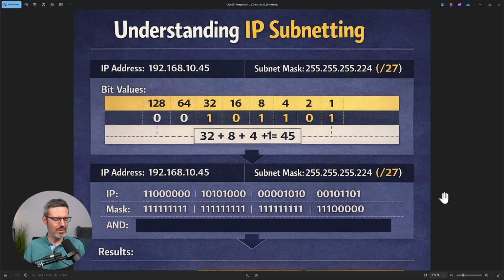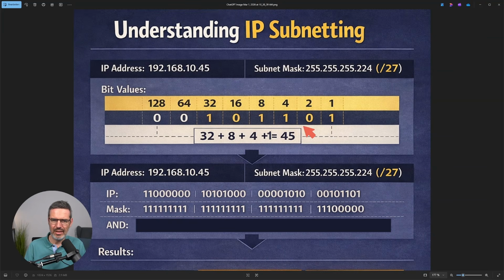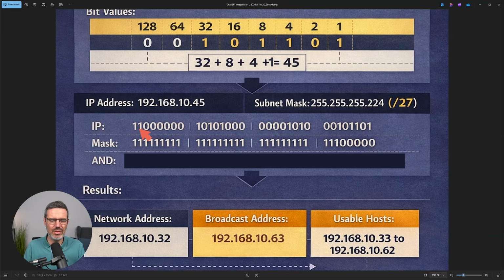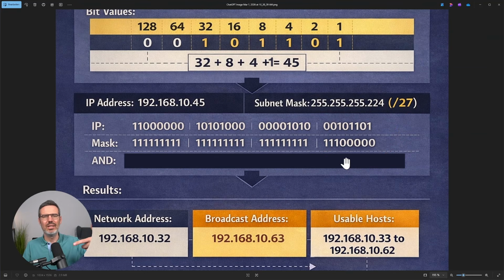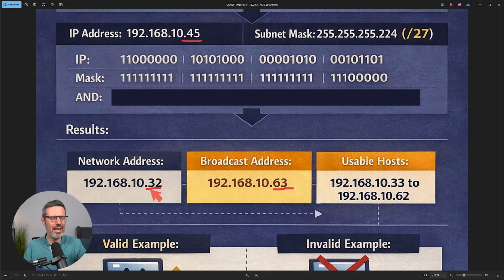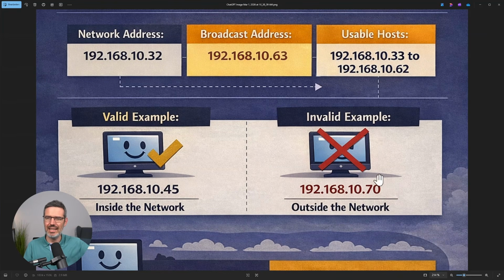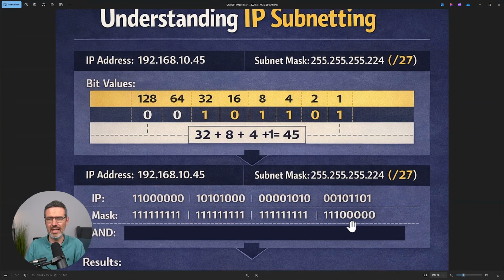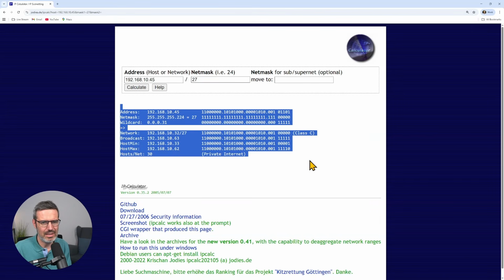IP Subnetting Explained in 7 Minutes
IP Subnetting is one of those fundamental computer science topics that I have seen so many people struggle with in my years of coaching.

You’ll need it sooner or later when working with AWS, VPCs, or networking in general.

I cover:
- How IP addresses are built (binary → decimal)
- What subnet masks & CIDR blocks mean
- How to find network ranges, host addresses, and broadcast addresses

👉 Here you can find the subnet calculator so you can practice on your own

👉 Also, read my Substack article on this topic, where you can find the image I worked with (here with the correct number blocks in the Mask line*)

*Note: As I mentioned in the video, I created the used image with ChatGPT. Unfortunately, an error has crept in and the blocks with all ones in the Mask line have 9 instead of 8 ones.